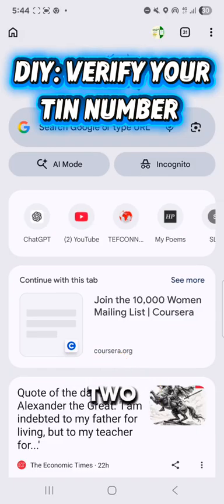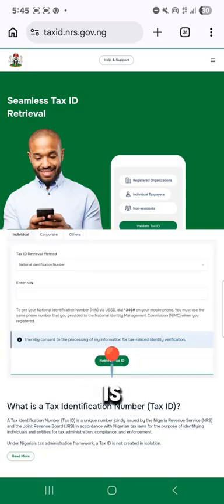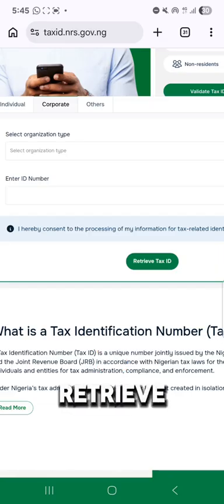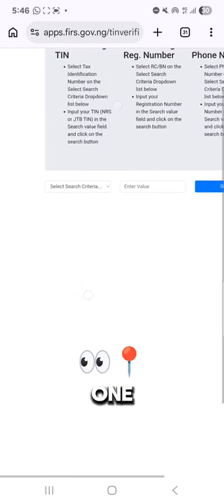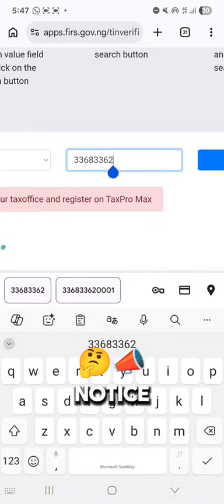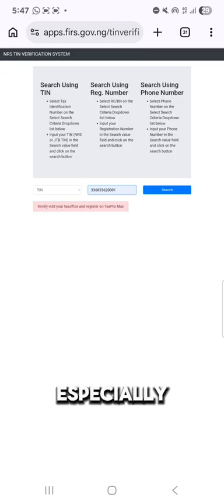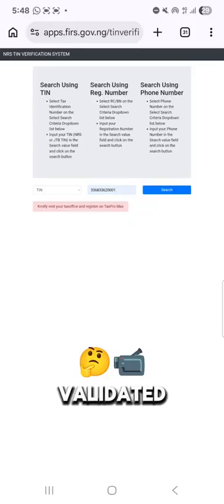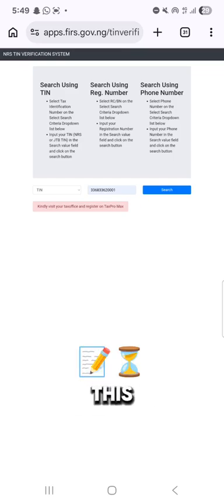How To Check If Your TIN Is Valid Using Your Phone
Are you trying to verify a TIN number using your phone?

In this video, I show you the exact step-by-step process to verify any Tax Identification Number (TIN) online in Nigeria using your mobile device.

No agent. No stress. DIY.

In this guide, you will learn:

• What TIN verification means
• Why banks reject some TIN numbers
• How to check if your TIN is valid
• How to confirm business details
• Common errors during verification
• What to do if TIN is not found

This tutorial works for:
• Business owners
• CAC registered companies
• Contractors
• Bank account processing
• Government tenders

Stay compliant. Verify correctly.